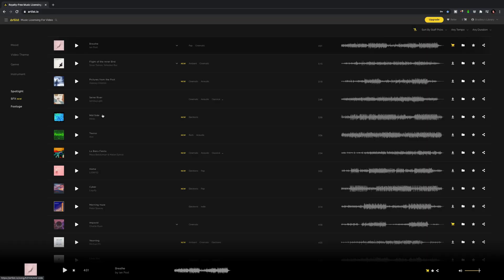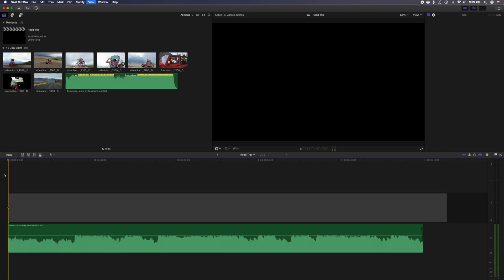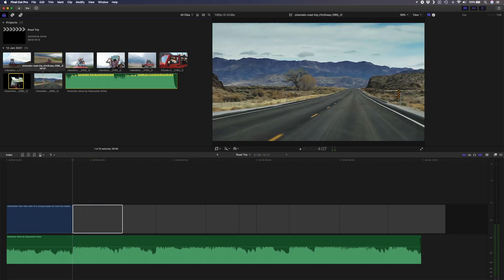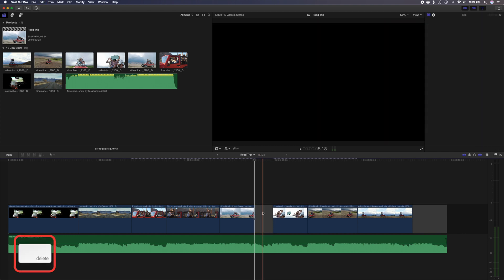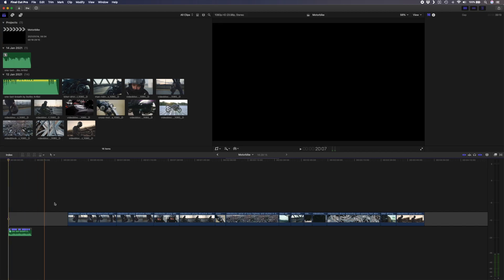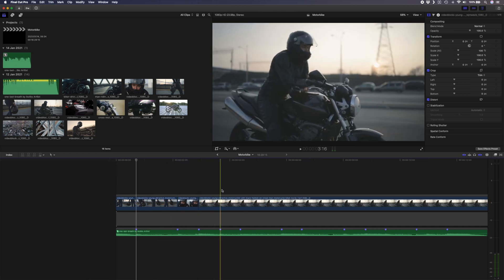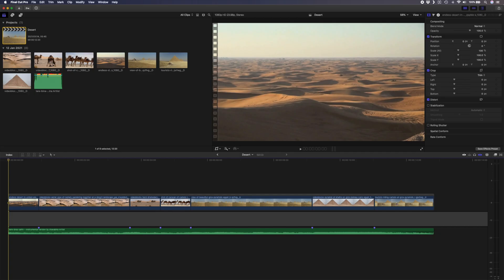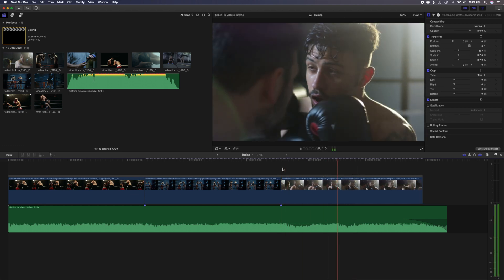How to Cut to the Beat | Tips for Editing to Music in FCPX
In this video I go over two different ways to cut to the beat in Final Cut Pro. Being able to edit to music is essential as an editor and being able to cut to the beat of the music in an efficient way is really easy. I also have a few additional tips in this video to help you improve your edits.